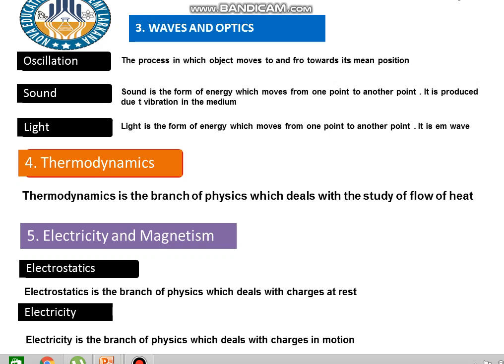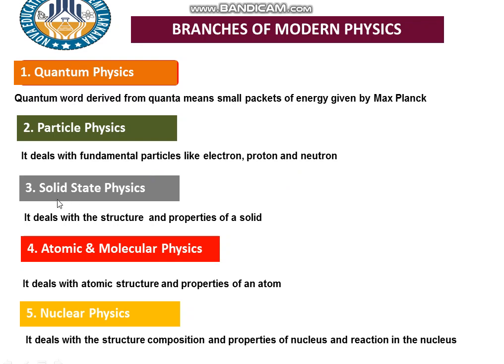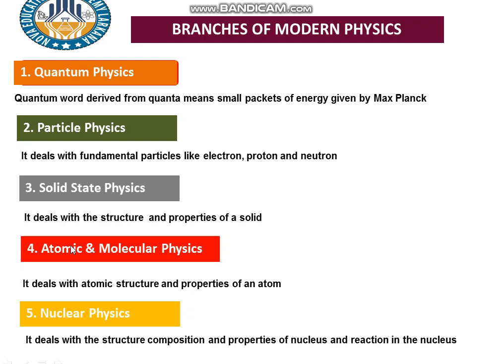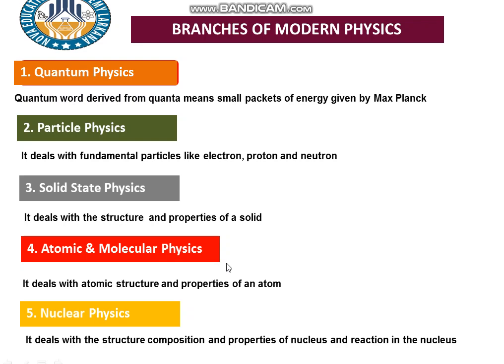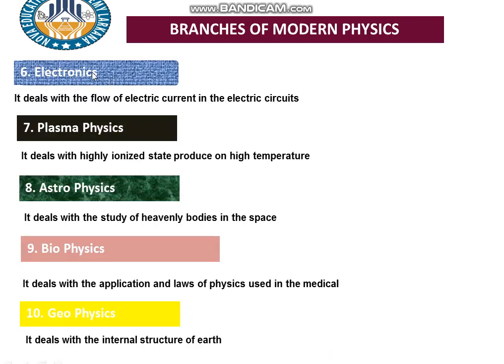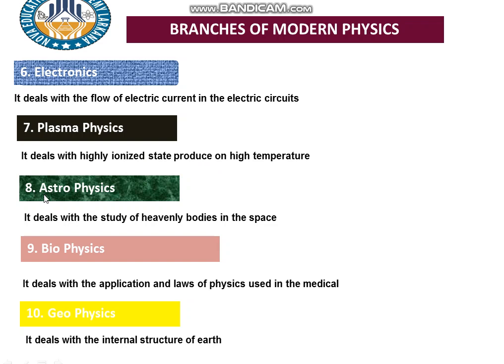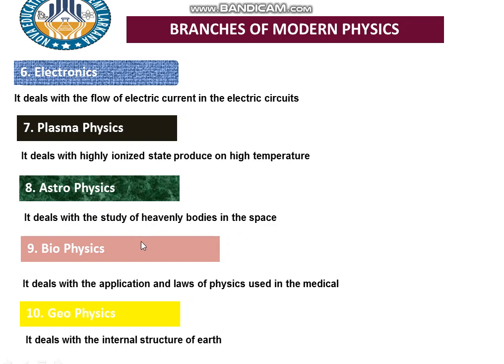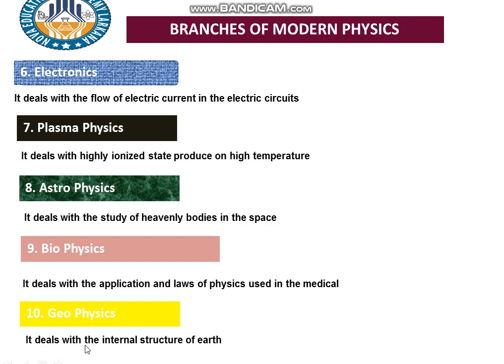LECTURE# 03 Branches of modern physics CHAPTER # 01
BY:      IMRAN SODHAR
LECTURER IN PHYSICS
GDC LARKANA